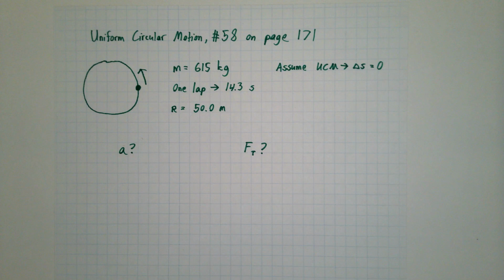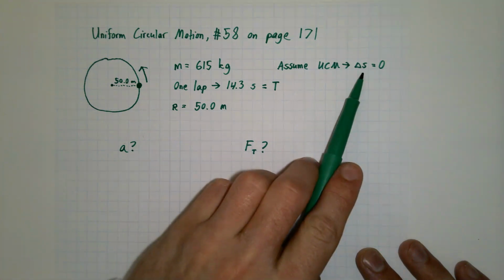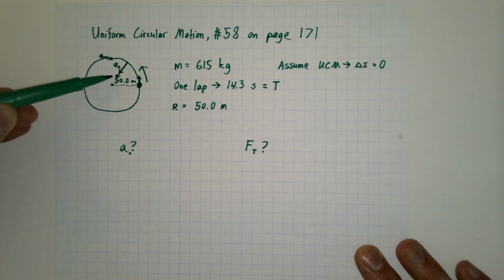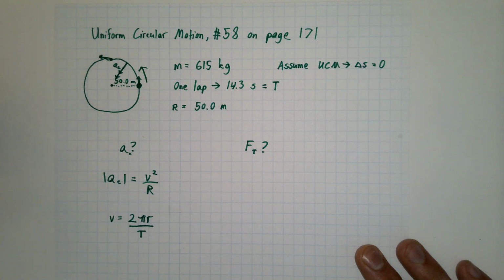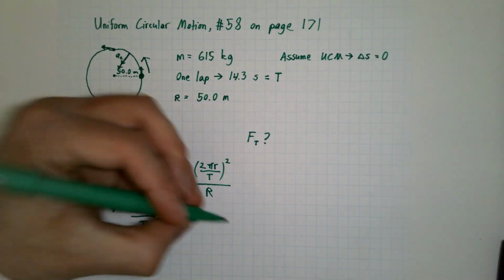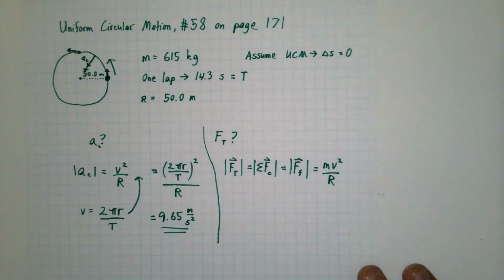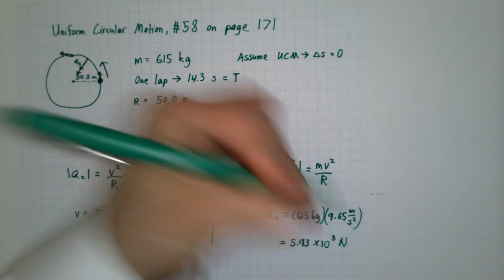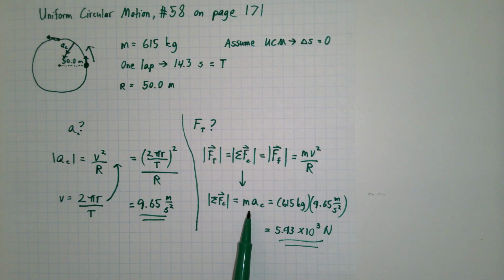6.2: Circular Motion (#2)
A problem in horizontal uniform circular motion.